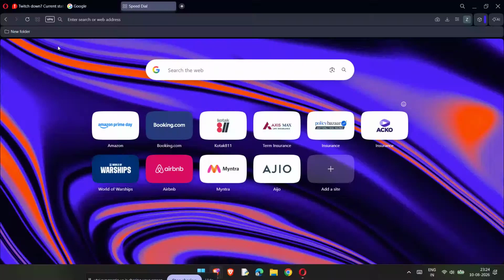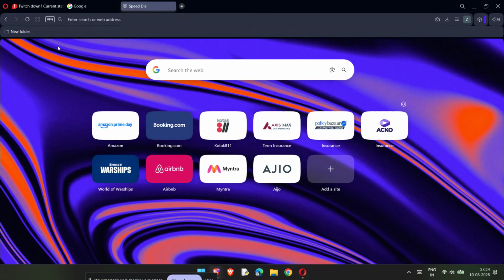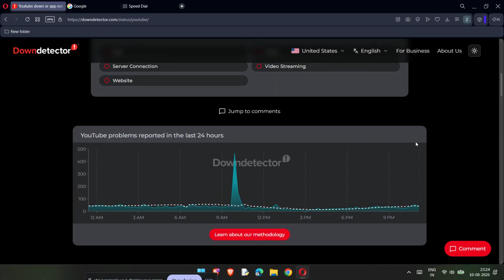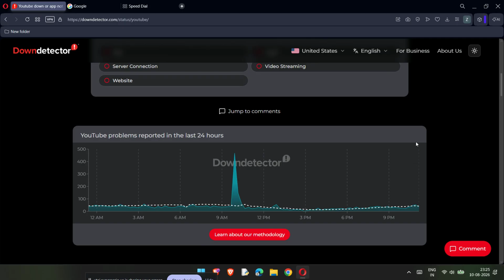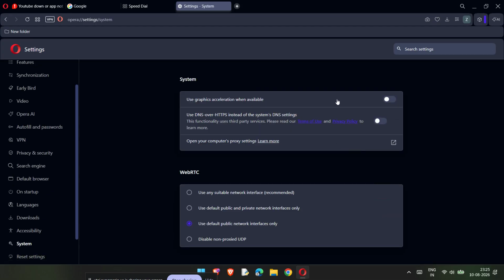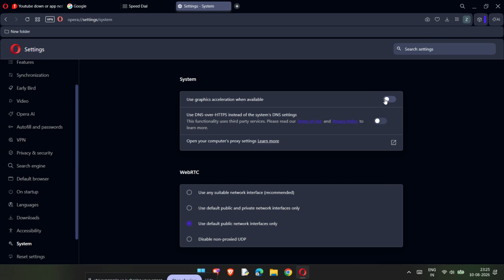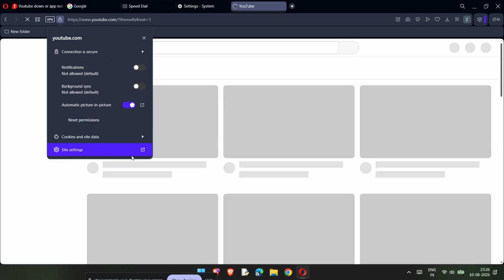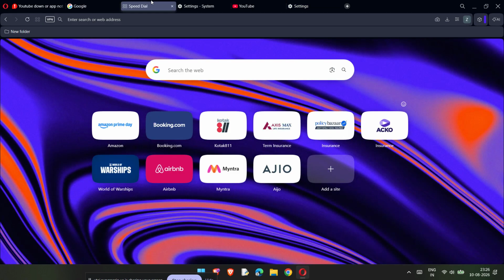Fix Opera YouTube Playback Error (Step By Step Guide)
Learn how to fix Opera YouTube playback errors step by step, including checking for a YouTube outage, disabling hardware acceleration, clearing site data, and forcing a clean reload.

🕚Timestamps:
0:00 Intro
0:18 Check For A YouTube Outage On DownDetector
0:55 Disable Hardware Acceleration In Opera
1:28 Clear YouTube Site Data
1:58 Force A Clean Reload With Ctrl + F5
2:18 Final Recap

✍️What You'll Learn In This Video:
• How To Check If YouTube Is Experiencing A Global Outage
• How To Disable Hardware Acceleration In Opera
• How To Clear YouTube Site Data In Opera
• How To Force A Clean Reload With Ctrl + F5
• How To Fix Opera YouTube Playback Errors Fast

💡Pro Tips:
• Always check for a platform outage before changing browser settings
• Restart Opera after turning off hardware acceleration
• Clear only YouTube site data if you want to keep other browser cookies
• Use Ctrl + F5 to bypass old cached streaming files
• Test YouTube in a private window if the issue comes back